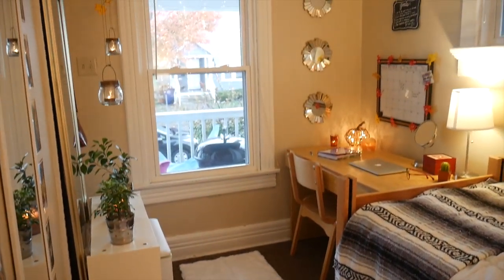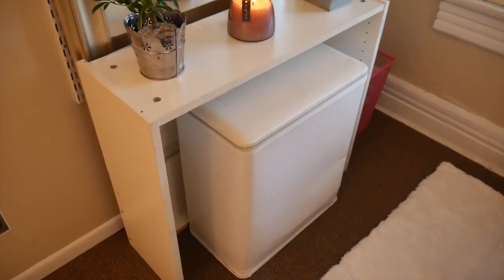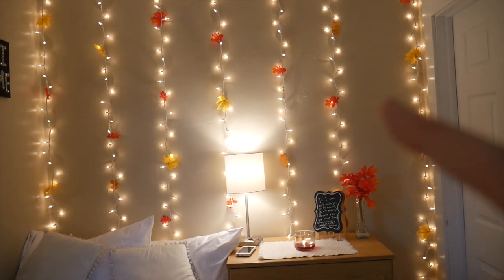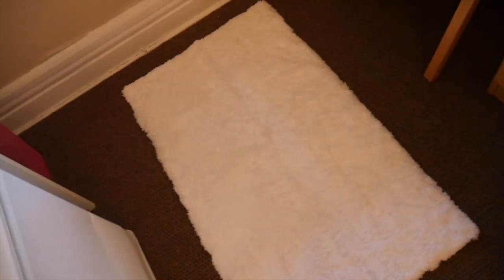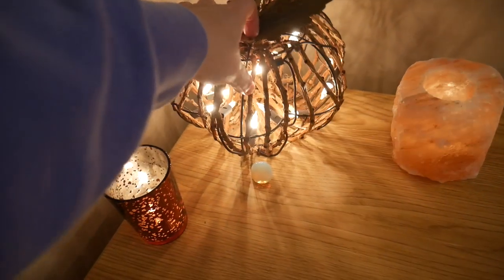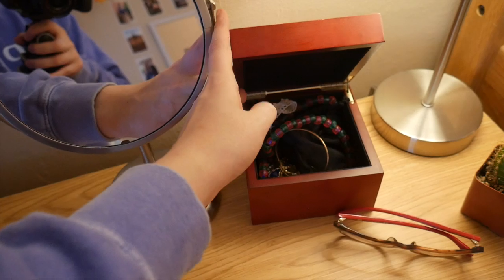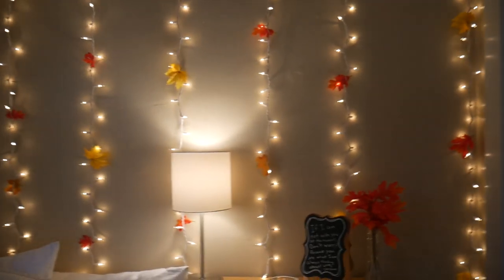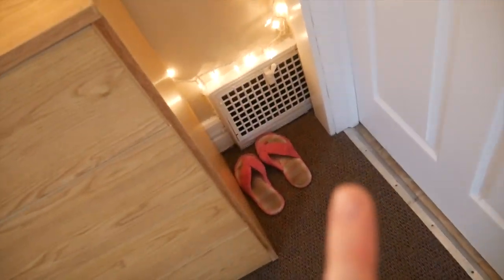COLLEGE DORM ROOM TOUR | University of Dayton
Happy first day of November!! I finally finished putting my room together and I wanted to do a video on it! I got some inspo from a few other room tours on YouTube, hope you enjoy!

♫Music♫
●JPB - High (NCS)

Transitions: EditingbyNicole